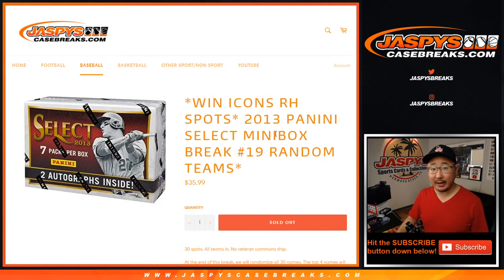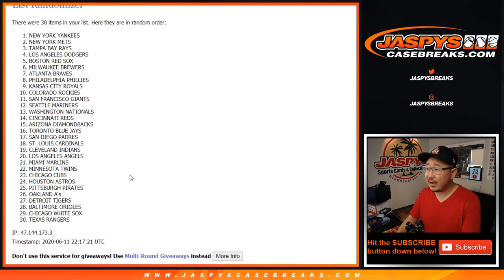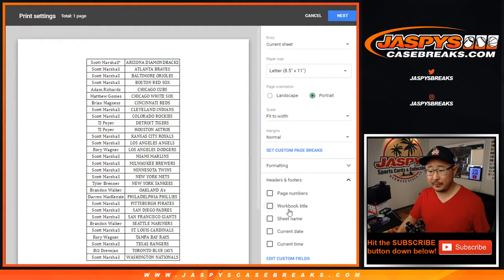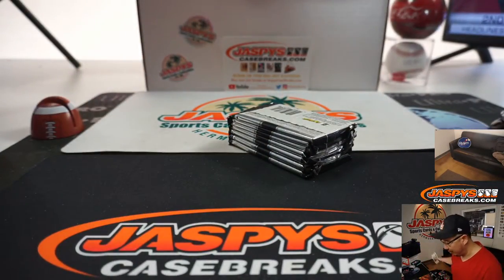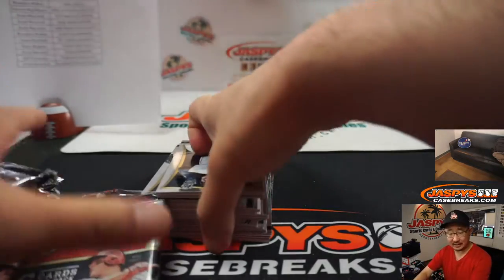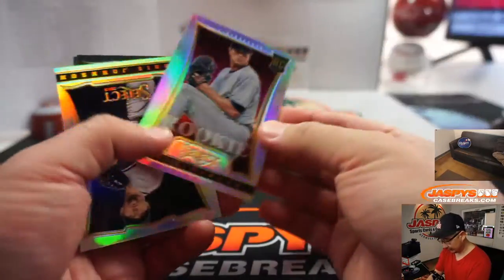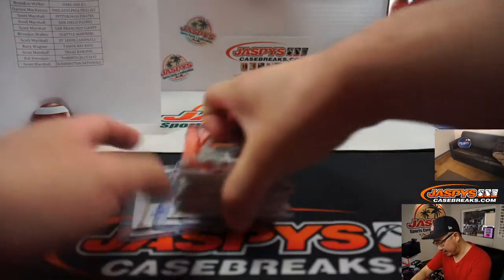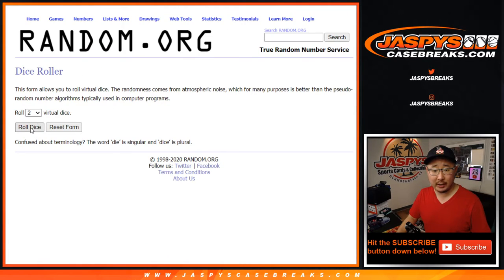Th, 06.11.20 || 1/2-Box RT #19 || 2013 Panini Select Baseball (MLB)